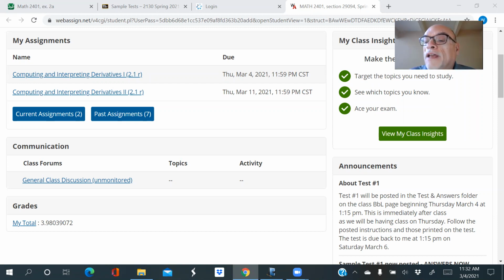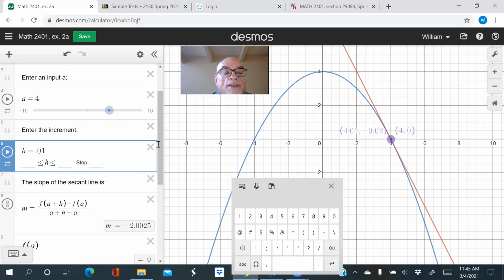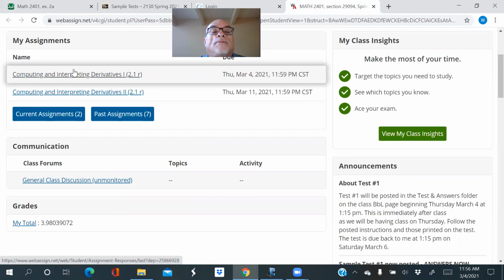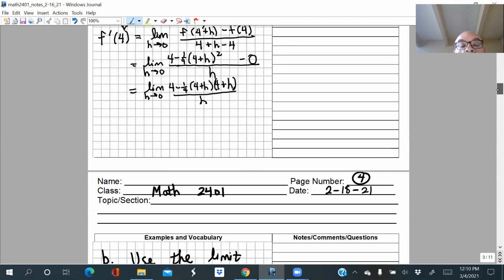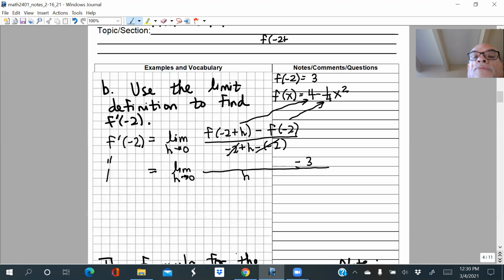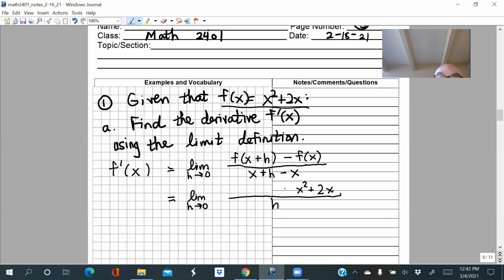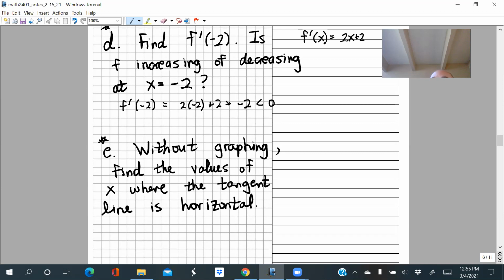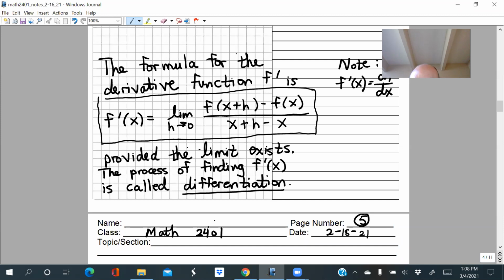MATH 2401 Lecture 3-4-2021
Calculus I Lecture 12 - Finding Derivatives Through Limits